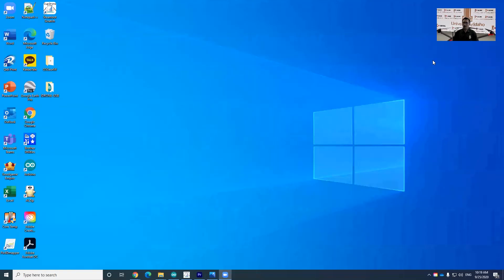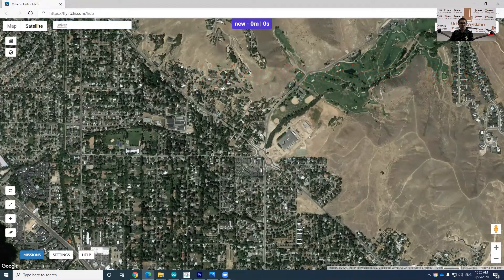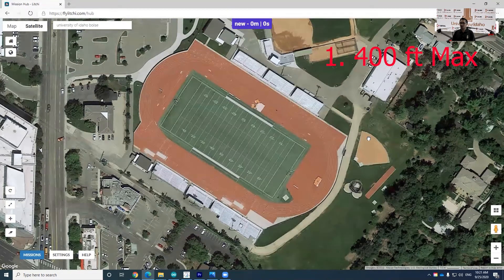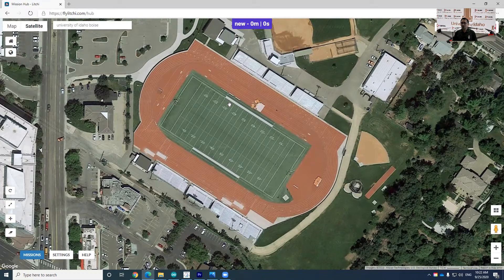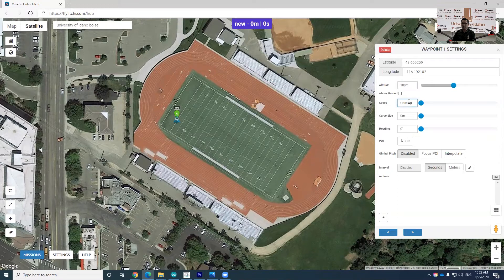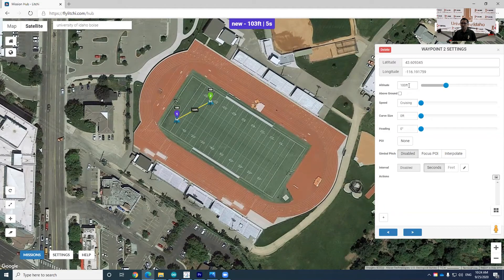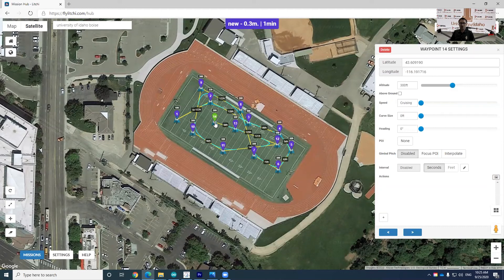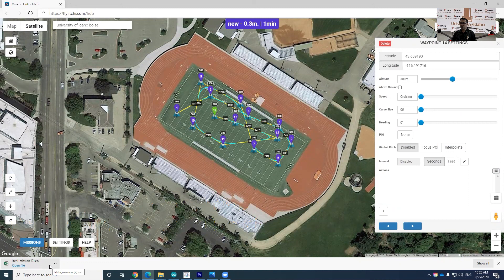Mission plan with litchi hub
This video demonstrates to show how to create your flight mission using litchi hub, one of the ground control point (GCP) software